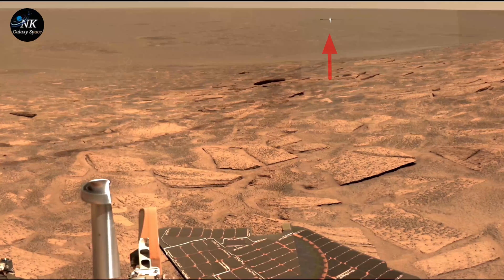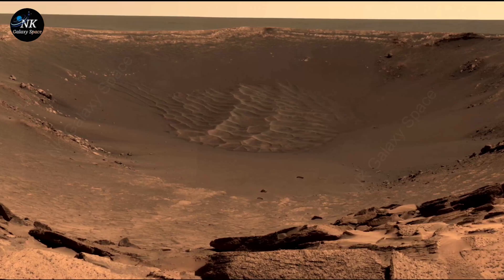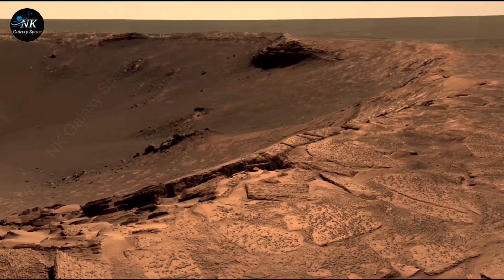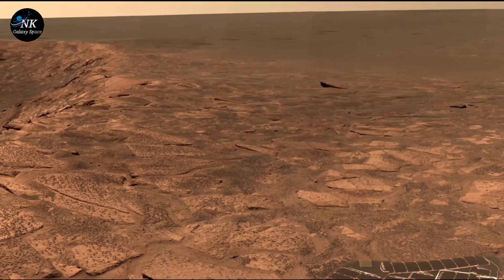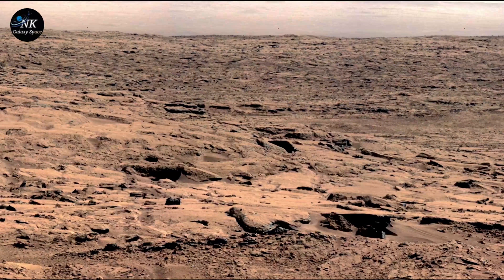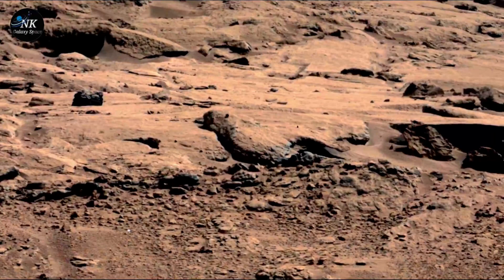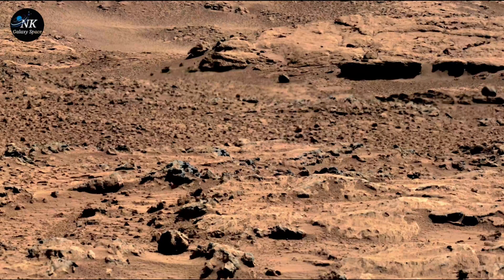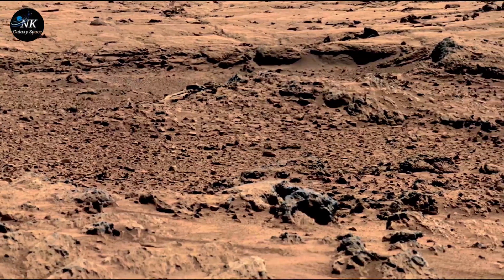NASA's Mars Rover Sent Most Incredible Footage Of Mars' Geology! Perseverance Curiosity' Mars In 4K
Hello Everyone: In this super interesting video Enjoy NASA MARS Rover Sent Shocking Stunning footage of Mars Geological Life! In this video you can see the super incredible footage, pictures of Mars' Geology  in crystal clear 4K video in. The three parts of this video shows you three different areas of Mars planet!
The first 360 degree panorama shows "Endurance Crater" and the surrounding plains of Meridiani Planum. This is the second large panoramic camera mosaic of Endurance, and was obtained from a high point near the crater's south rim. (Almost in natural colours)
The second 360° view was acquired by the "Curiosity Rover" from "Rocknest" site in Gale crater. This vast view shows the incredible geological features of Mars. (Enhanced color view).
The last picture shows an unusual smooth surfaced rock that scientists believe to be a Meteorite from outer space or a piece of Mount sharp. (Enhanced color)
(Colors are enhanced to match the day time lighting conditions on Earth. It helps to identify the surface materials and provides easy viewing)

And watch on this channel Curiosity's 360° Panoram images and latest photos of Mars sent by NASA'S Perseverance Rover acquired on latest sol and footage from various Mars missions.

Keep Supporting
Thanks 💖